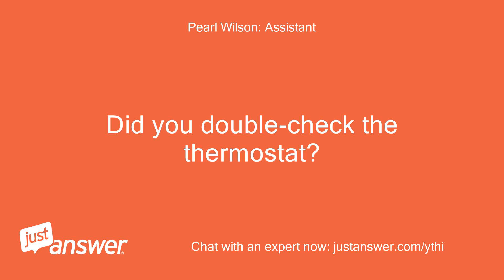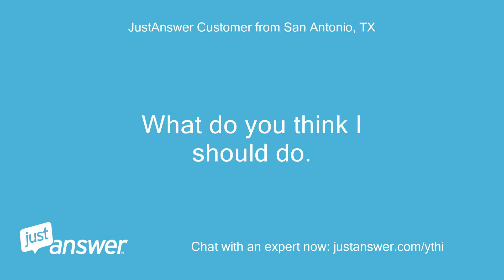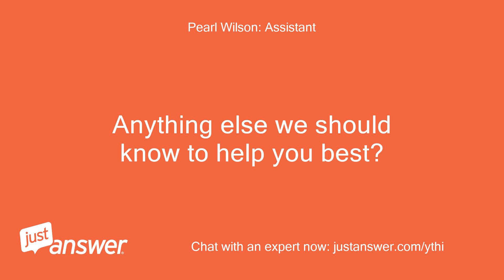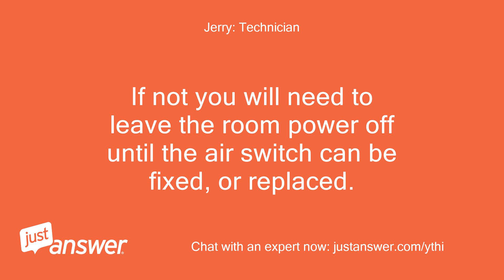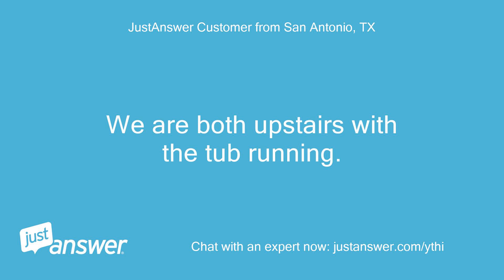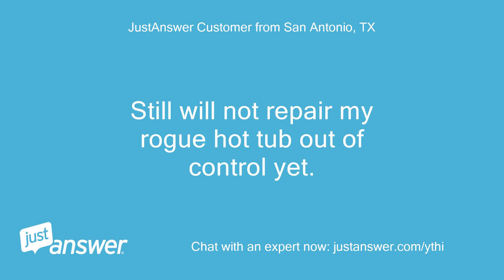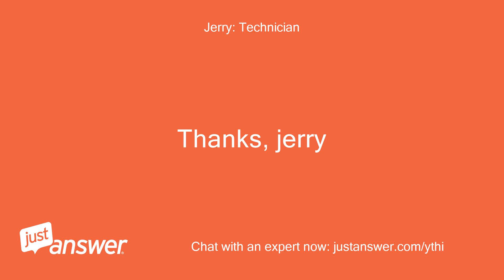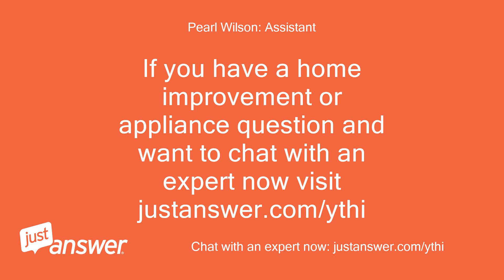My jacuzzi bath tub will not shut off. you probably the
JustAnswer Customer from San Antonio, TX: My jacuzzi bath tub will not shut off.
JustAnswer Customer from San Antonio, TX: you probably the pressure air switch or motor switch is not working.
JustAnswer Customer from San Antonio, TX: I have no access to the unit.
JustAnswer Customer from San Antonio, TX: Front tiles wrong side.
JustAnswer Customer from San Antonio, TX: Cut a hole in the outside
Pearl Wilson: Assistant: Did you double-check the thermostat?
Pearl Wilson: Assistant: And what about the unit's filters?
JustAnswer Customer from San Antonio, TX: wall is my only access.
JustAnswer Customer from San Antonio, TX: Up 2 stories.
JustAnswer Customer from San Antonio, TX: What do you think I should do.
JustAnswer Customer from San Antonio, TX: Have a professional to help me.
JustAnswer Customer from San Antonio, TX: A plumber
JustAnswer Customer from San Antonio, TX: My house power to our room is shut off
Jerry: Technician: The tub should have a dedicated circuit that can be turned off separately from the room.
Jerry: Technician: If not you will need to leave the room power off until the air switch can be fixed, or replaced.
Jerry: Technician: jerry
JustAnswer Customer from San Antonio, TX: Your right.
JustAnswer Customer from San Antonio, TX: We both took long baths today.
JustAnswer Customer from San Antonio, TX: We are both upstairs with the tub running.
JustAnswer Customer from San Antonio, TX: What a pain in the butt.
JustAnswer Customer from San Antonio, TX: Tomorrow I will get a quote to open my outside upstairs wall for access.
JustAnswer Customer from San Antonio, TX: Still will not repair my rogue hot tub out of control yet.
JustAnswer Customer from San Antonio, TX: I wish we didn't have it.
JustAnswer Customer from San Antonio, TX: It is completly covered with stone and mortar.
JustAnswer Customer from San Antonio, TX: Looks great.
JustAnswer Customer from San Antonio, TX: Installed by rookies
Jerry: Technician: Thanks, jerry
JustAnswer Customer from San Antonio, TX: The best rating possible.
JustAnswer Customer from San Antonio, TX: Thankyou very much.
JustAnswer Customer from San Antonio, TX: jerry